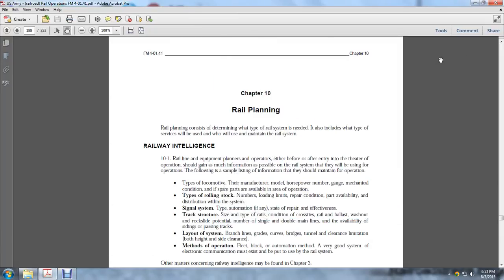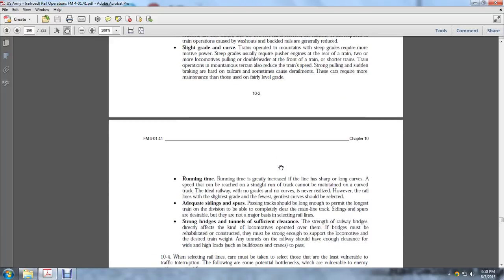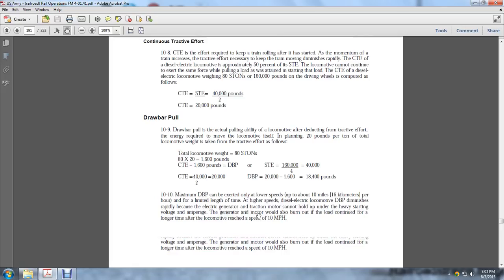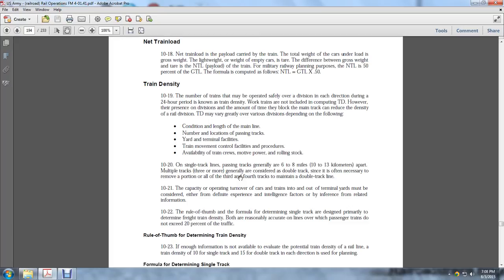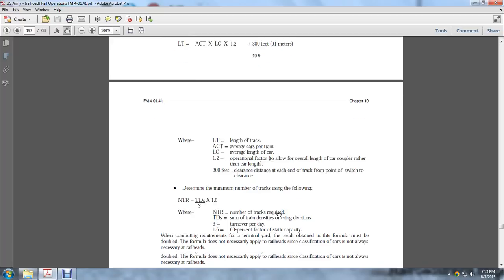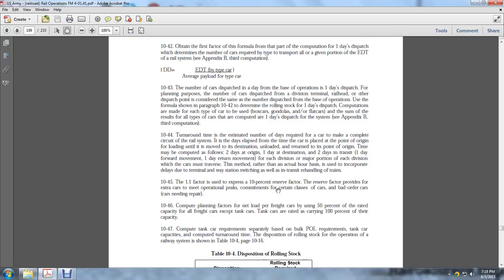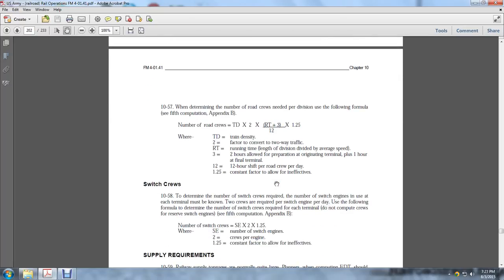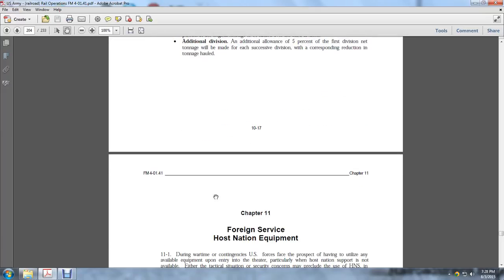RAIL OPS CH10